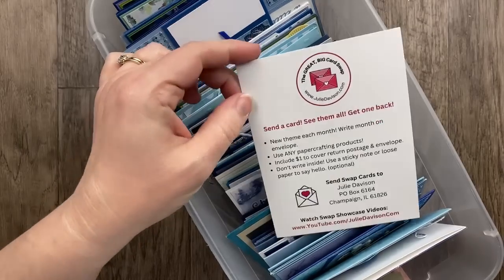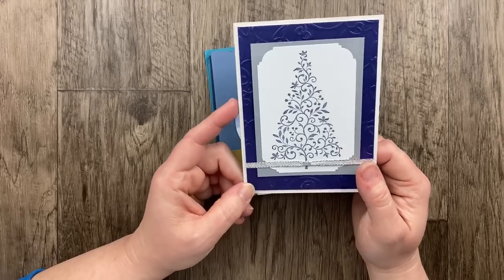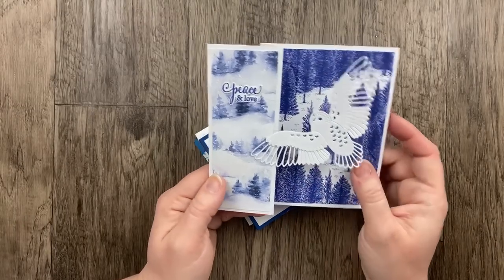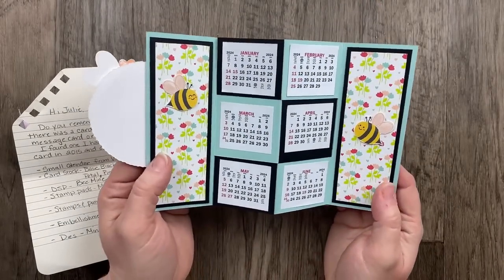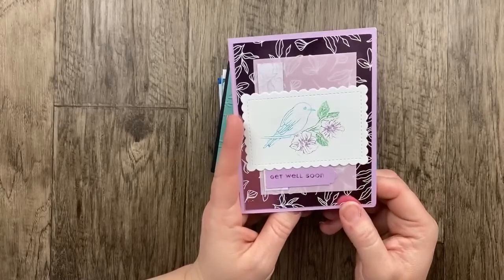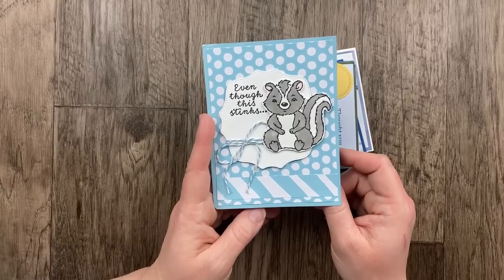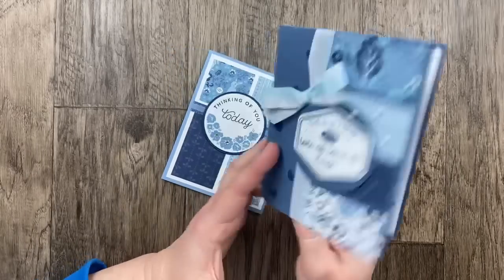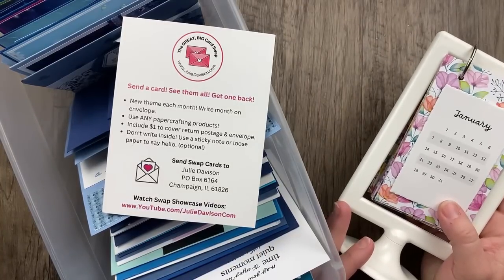50+ "Feeling Blue" Cards | The Great, Big Card Swap Showcase: December 2023, Part 2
In this video -- 50+ "Feeling Blue" Cards -- including fun folds -- to inspire you!

Last Chance! Save up to 60% on Retiring Products from the Sept-Dec 2023 Stampin' Up! Mini Catalog
See Easy Read Last Chance List (English)

The Great, Big Card Swap
Hosted by Julie Davison, Independent Stampin' Up! Demonstrator
Send a card! See them all! Get one back!
• Send Full Size Card
• Write the month on your envelope
• Include $1 to cover return postage & envelope
• Don't write inside! Include a sticky note or loose paper to say hello.

Please limit to ONE swap card per stamper per month.
January 2024 Theme: Friendship
Febrary 2024 Theme:

and order $40 or more to get the next free project kit! Project kits provided by Julie Davison, Independent Stampin' Up! Demonstrator. Limit one kit per person per month.
Host Code: HJW9UP9S for December 2023